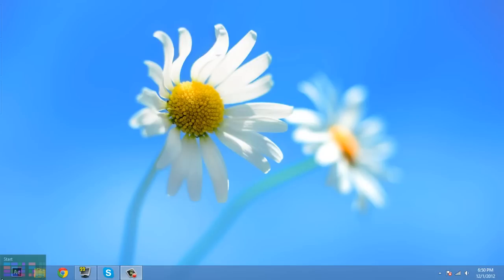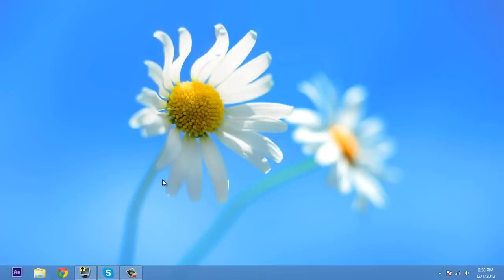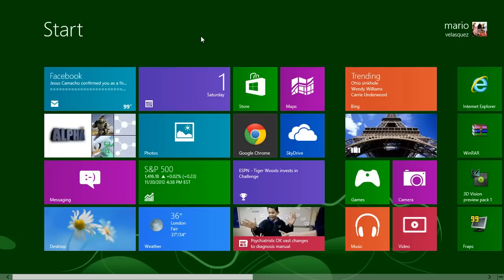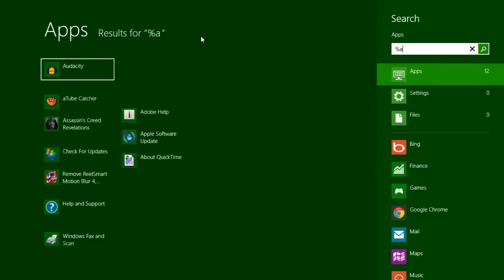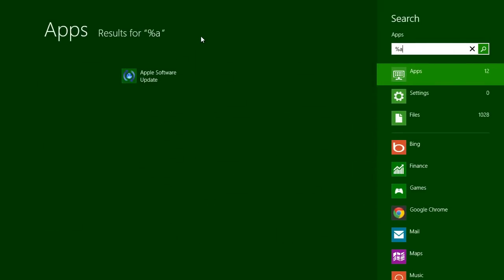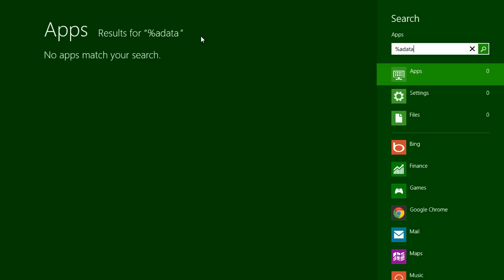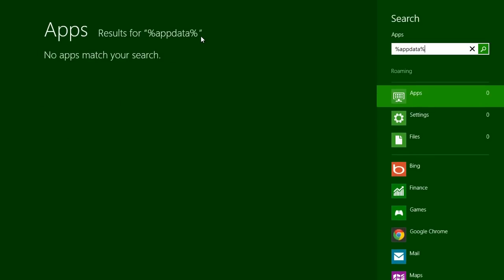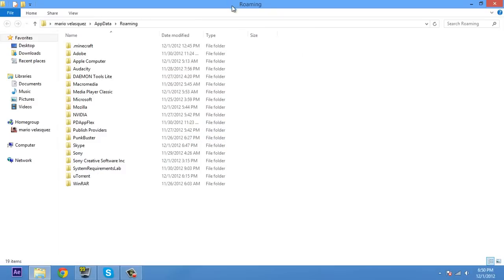Windows - How to get to %appdata% Roaming .minecraft Application Data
Vocal instructions work on Windows 10.

Get to %appdata% .minecraft
I hope this helped this is on Windows 8

There are more ways to do this btw
u can hold the windows key "⊞" and "R" same time and u get the Run Command

Dont sub i dont do vids m8s